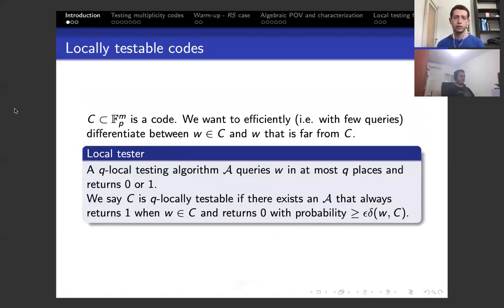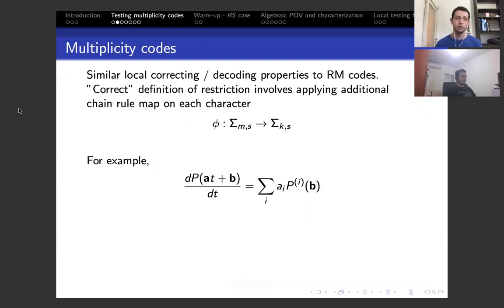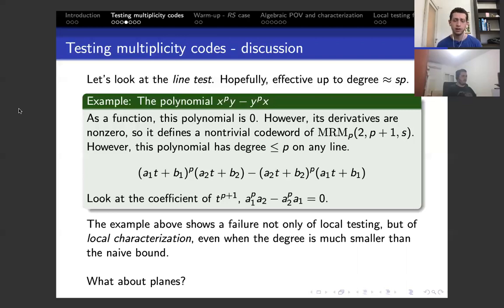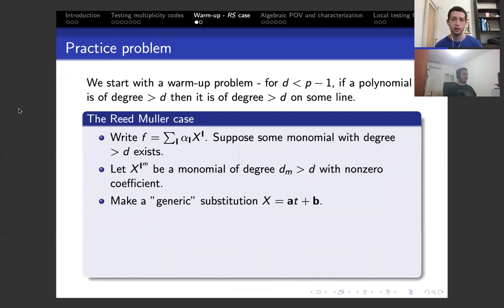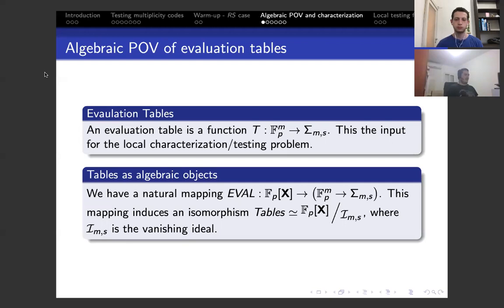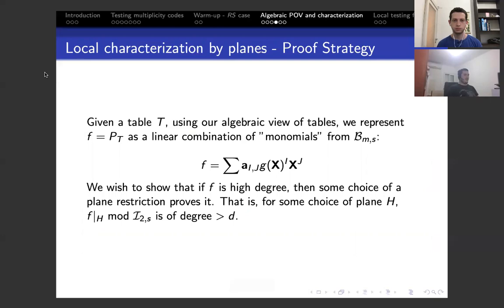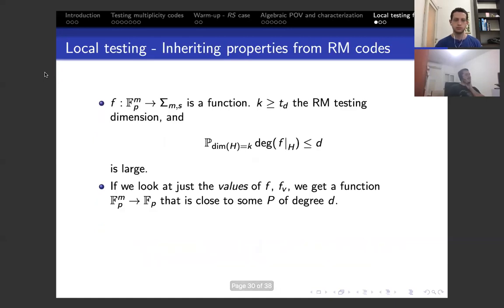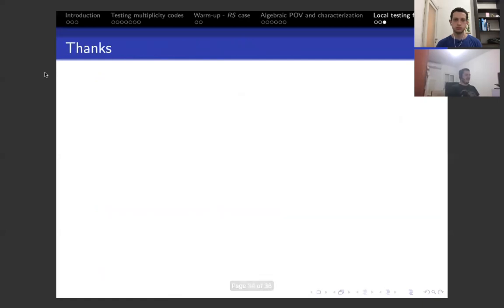Dan Karliner and Roei Salama: The Plane Test is A Local Tester for Multiplicity Codes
Video Talk for "The Plane Test is A Local Tester for Multiplicity Codes" authored by Dan Karliner, Roie Salama, and Amnon Ta-Shma.